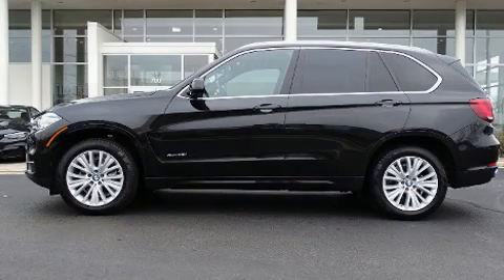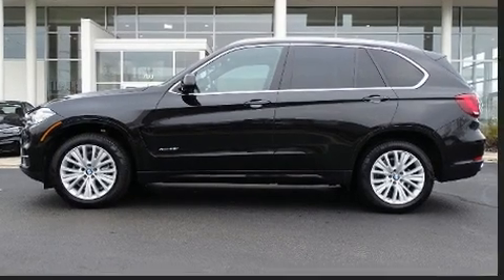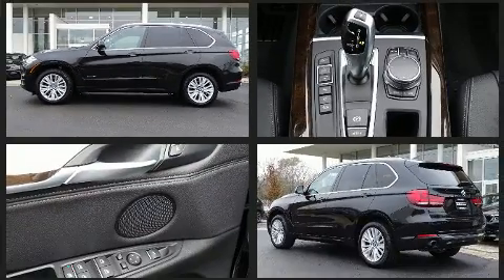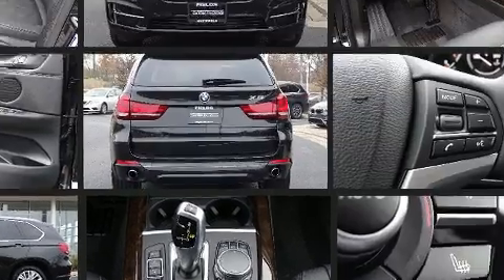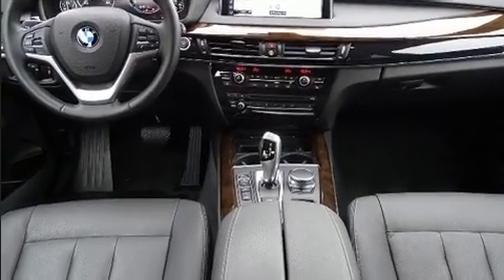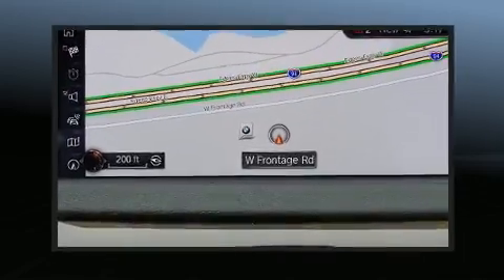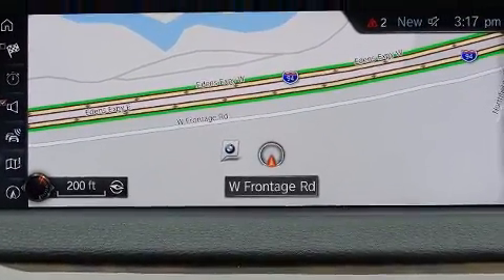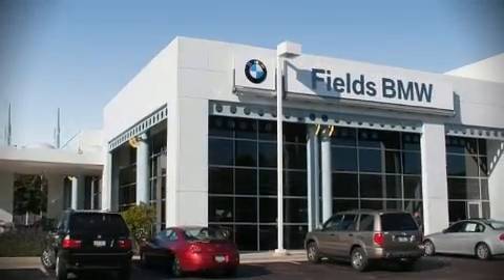2017 BMW X5 xDrive35i in Northfield, IL 60093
Sensibility and practicality define the 2017 BMW X5 With less than 10,000 miles on the odometer, you'll be impressed by a spectacular blend of technology, style and refinement. Smooth gearshifts are achieved thanks to the 3 liter 6 cylinder engine, and all wheel drive keeps this model firmly attached to the road surface. Well tuned suspension and stability control deliver a spirited, yet composed, ride and drive The engine breathes better thanks to a turbocharger, improving both performance and economy. BMW infused the interior with top shelf amenities, such as: variably intermittent wipers, a built-in garage door transmitter, an outside temperature display, heated seats, tilt and telescoping steering wheel, a power rear cargo door, and power seats. With high intensity discharge headlights illuminating your path, you'll always appreciate maximum visibility. For drivers who enjoy the natural environment, a power moon roof allows an infusion of fresh air. In the event of a rollover collision, side curtain airbags provide additional protection for outboard seated passengers. This vehicle has achieved Certified Pre-Owned status, by passing BMW's rigorous certification process. Our experienced sales staff is eager to share its knowledge and enthusiasm with you. We'd be happy to answer any questions that you may have. We are here to help you.